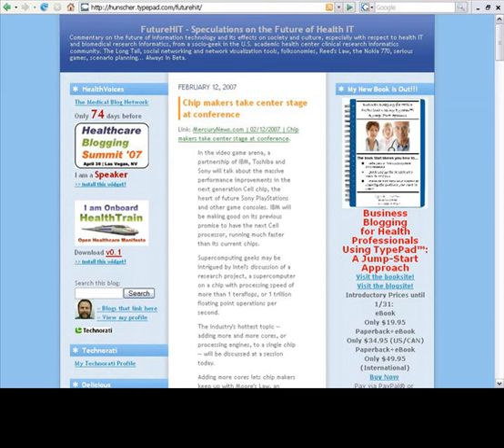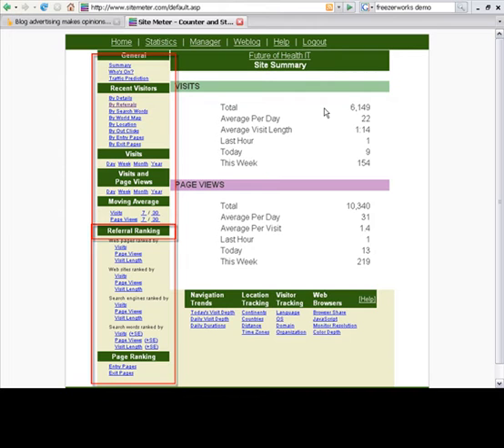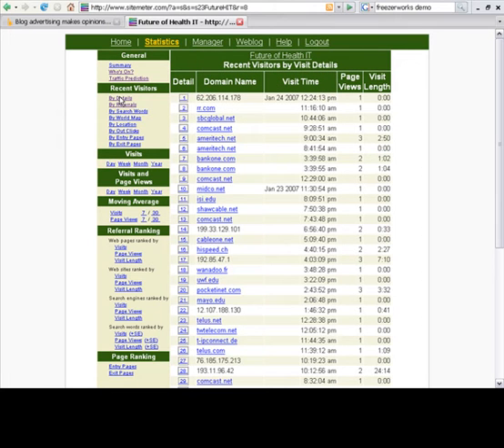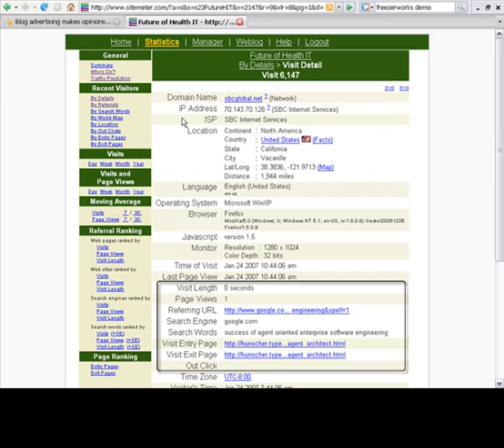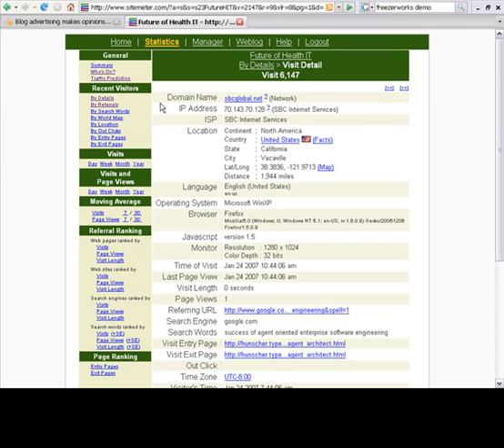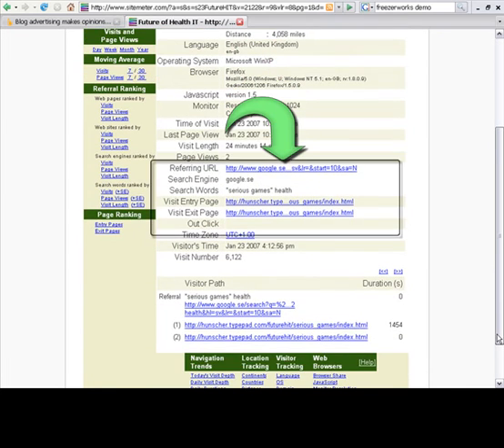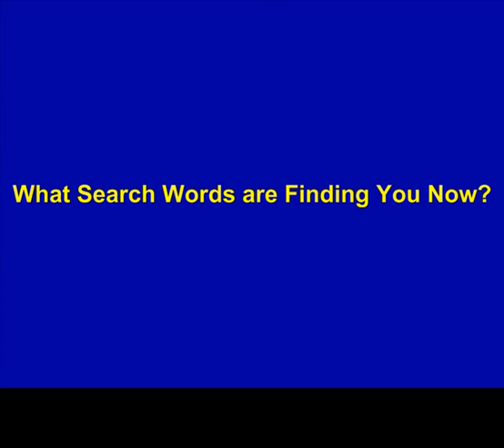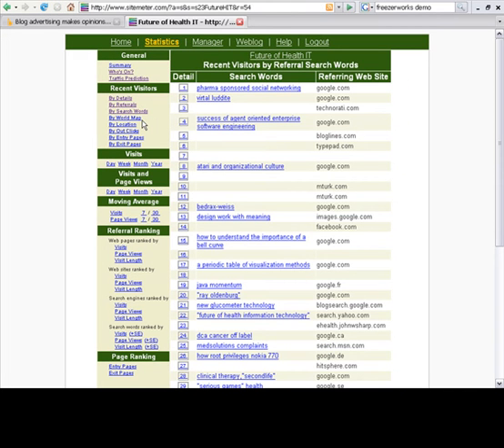Building Blog Traffic Episode 1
This is the first in a series of video tutorials on getting found by the right people in the Blogosphere. You can find a higher-resolution Flash rendition of this video Enjoy!